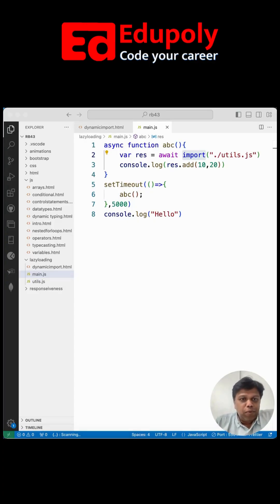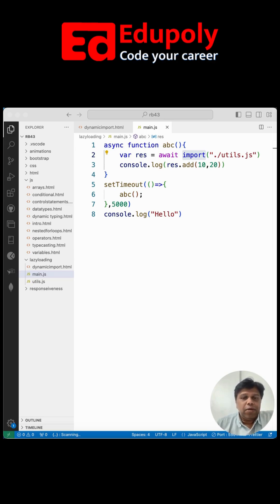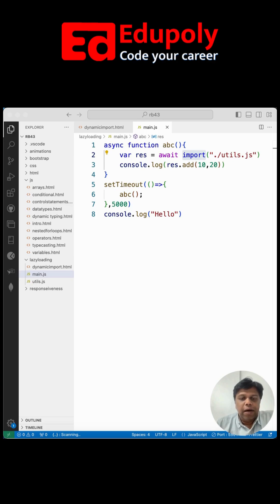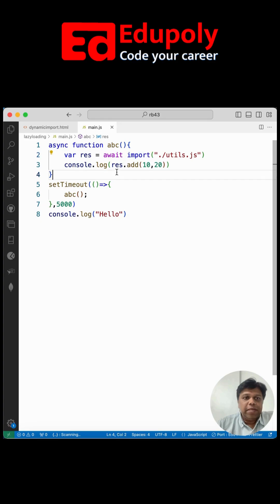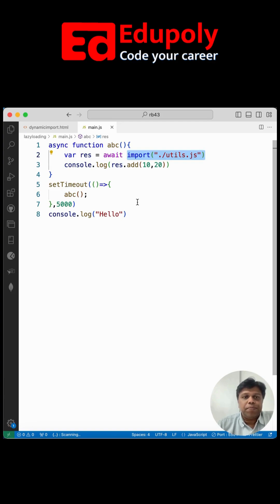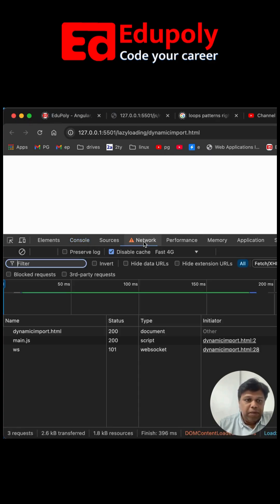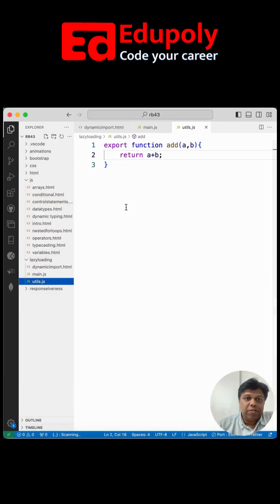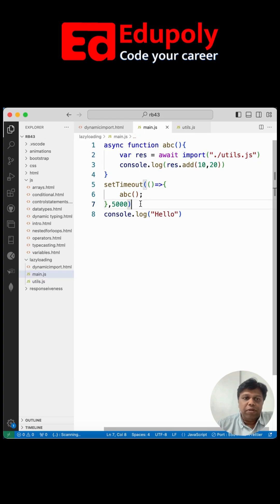how to write lazy loading functions in JS in telugu || Most asked JavaScript interview Questions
*Our Institute Location:* 83a, HMT Hills Rd, near Bharat Gas Dealer, Addagutta Society, Jal Vayu Vihar, Kukatpally, Hyderabad, Telangana 500085

To receive daily updates on Web Development topics, quizzes, MCQ interview questions, and new training batches. join our Telegram Channel

Hi! I’m Praveen Gubbala.

Information Technology Courses with training to expand your skills and boost your career & salary
*Frontend TrainingCourses*
- HTML                                          - CSS
- JavaScript                                   - Angular                         - ReactJS
*Full Stack Training Courses*
- MEAN(MongoDB, ExpressJS, Angular, NodeJS)
- MERN(MongoDB, ExpressJS, ReactJS, NodeJS)
- Java FullStack
- Python Fullstack
*Cloud Technologies Training Courses*
- DevOps
- AWS